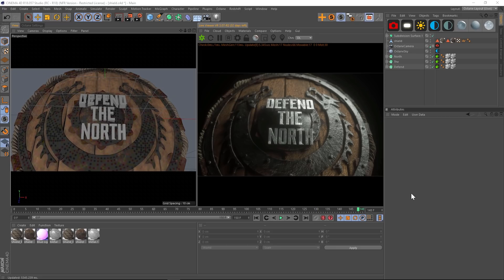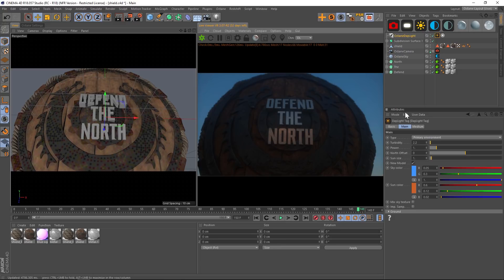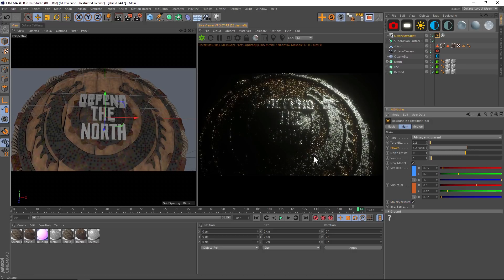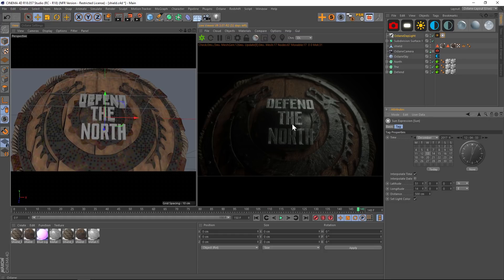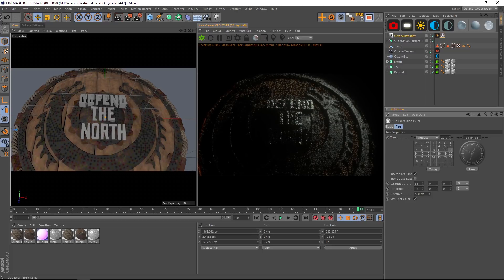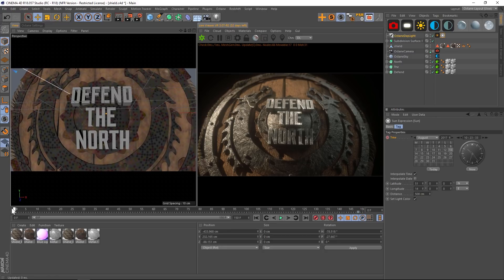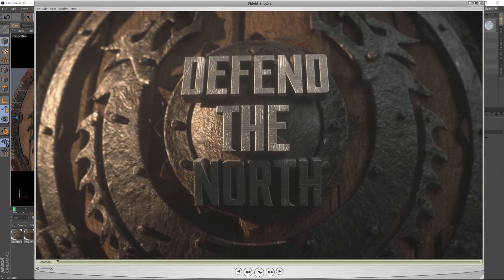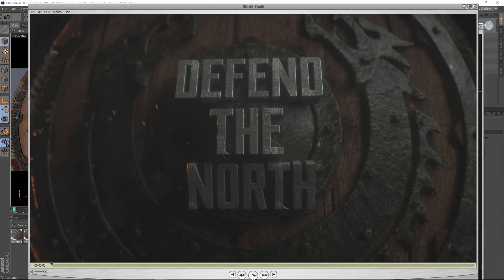C4D Octane Tutorial: Dramatic Lighting Tip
In this quick tip I'll show you one of my favorite techniques for creating dramatic, moody lighting by making a sun timelapse. This tip uses the Octane for C4D Daylight Tag, but you can also do this in the Physical Renderer or in Redshift etc. We also go over why your HDRI doesn't show up when using the daylight tag, and how to fix that.
For more free tutorials and almost 200 free 3D models head